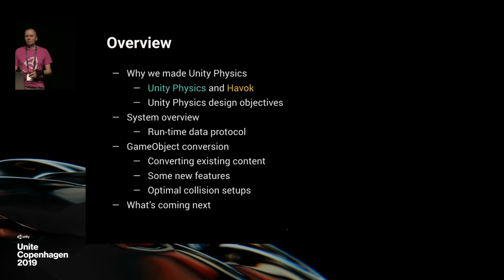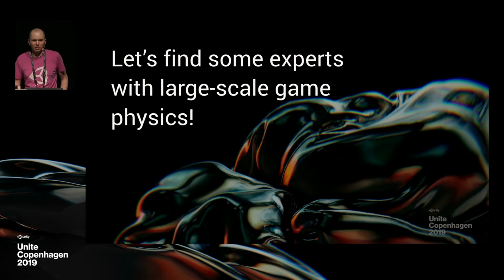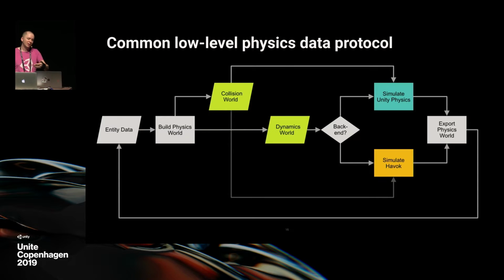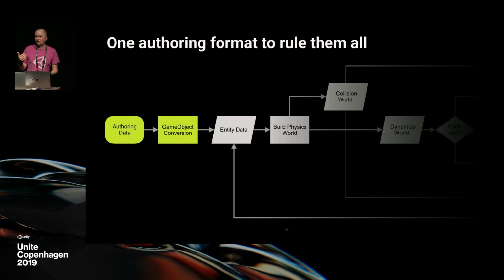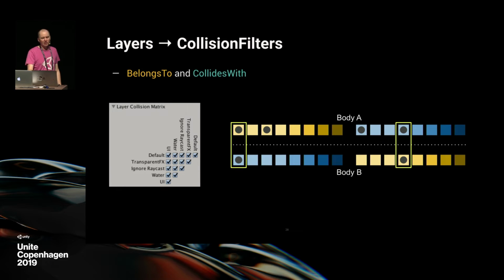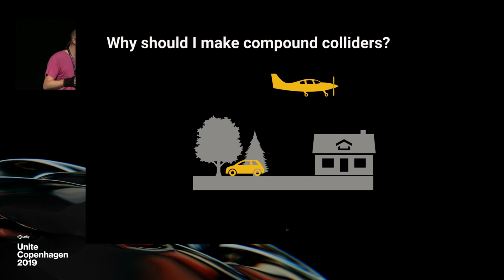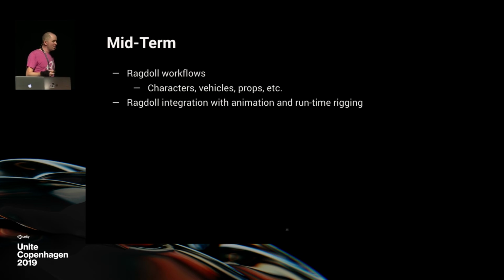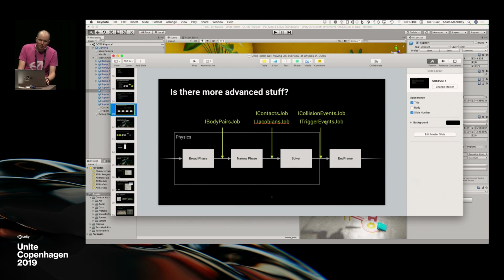Overview of physics in DOTS - Unite Copenhagen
This session gives an overview of the physics systems and workflows powering our Data-Oriented Technology Stack (DOTS). Get insight into design considerations underlying Unity Physics, how its use cases differ from those of Havok Physics, and how both offerings express concepts familiar to users of our classic GameObject-based physics.

Adam covers content authoring workflows for DOTS physics, as well as the basics of the DOTS physics architecture and game code layer – in order to help attendees achieve the best performance in their DOTS-based projects.

Speaker: Adam Mechtley - Unity Technologies